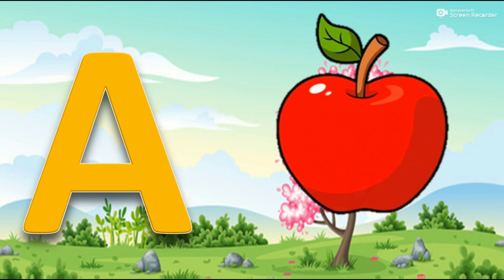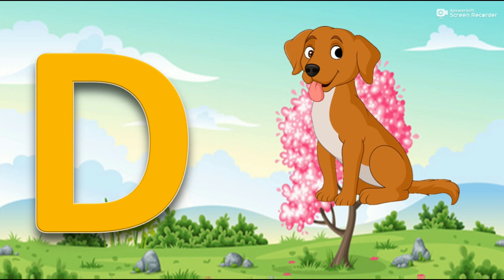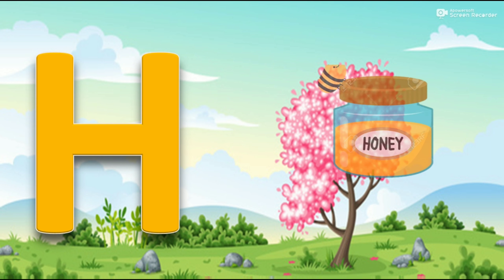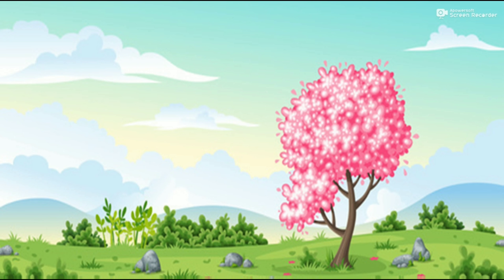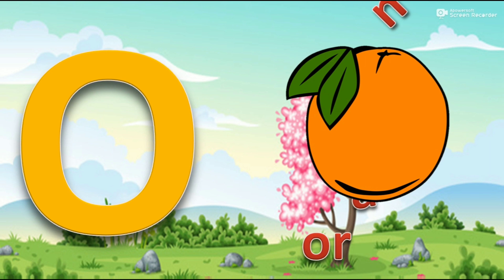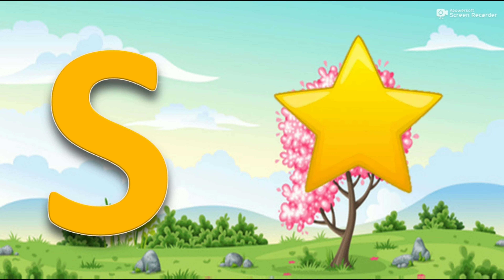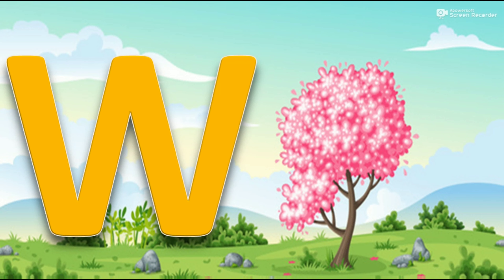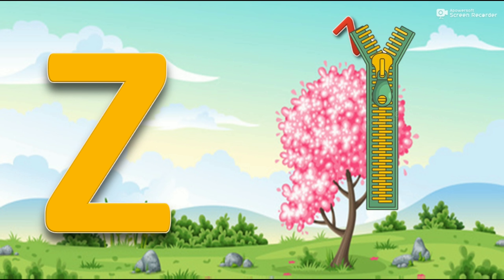Cartoon Animation For Kids Learn Basic English A To Z English Alphabet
D For door

H For Hotdog

J For Jump

N For Nail Polish

R For Rocket

V For Vacuum

X For fox

abcd abcd
abcd anaram
एबीसीडी एबीसीडी